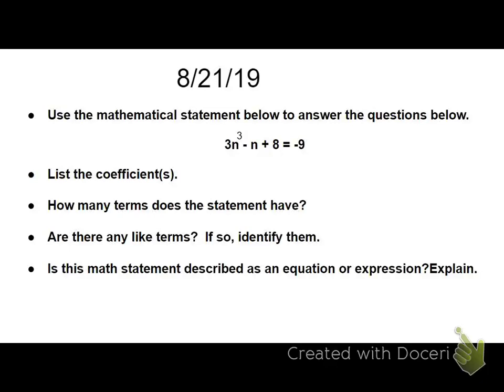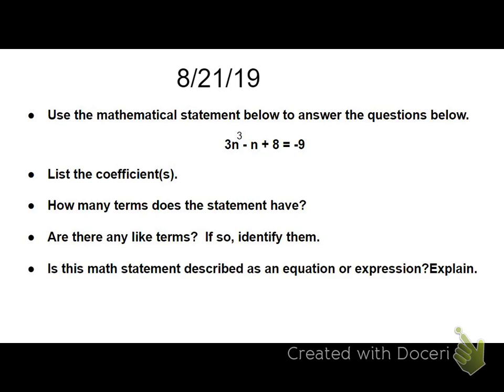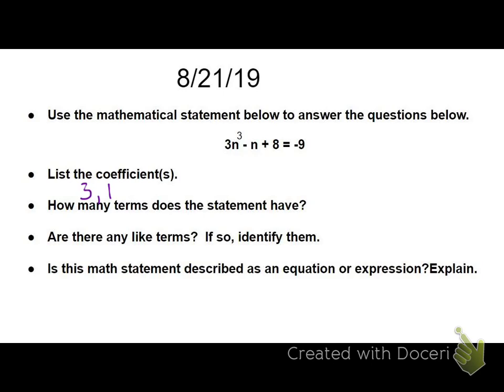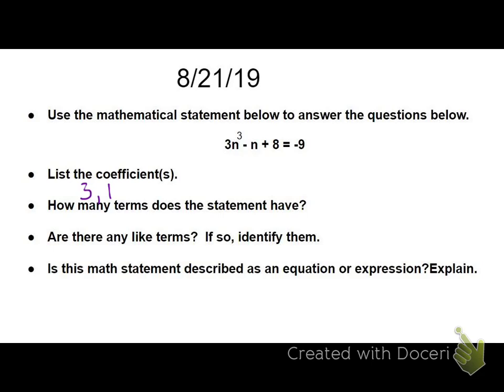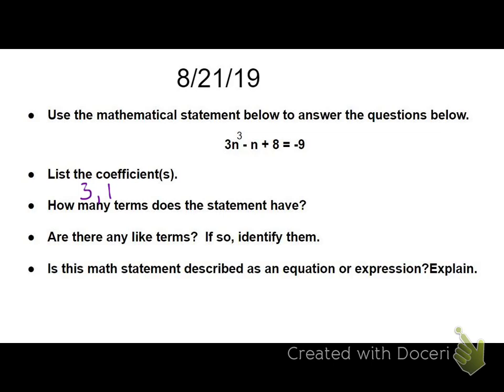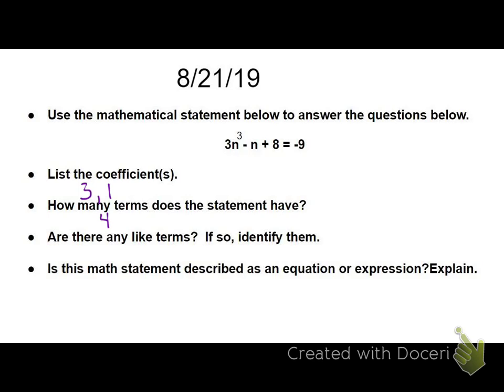8/21/19 Daily Opener